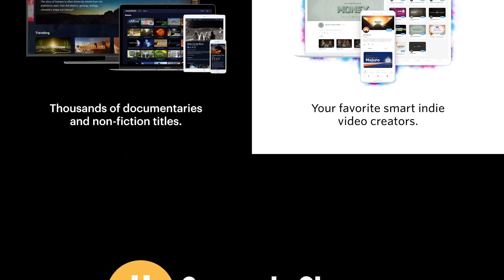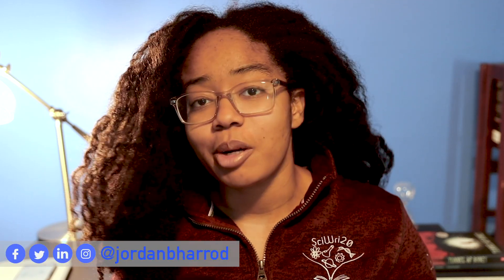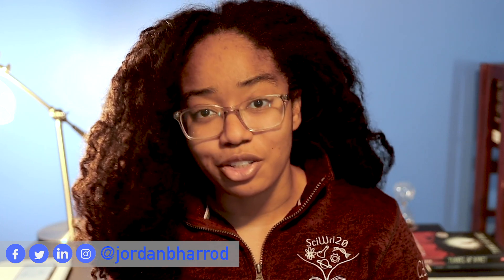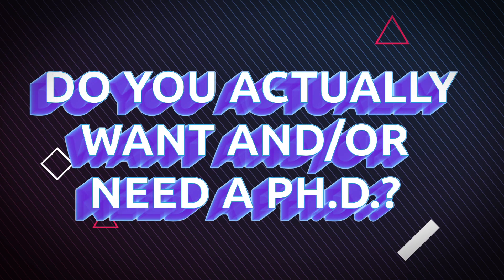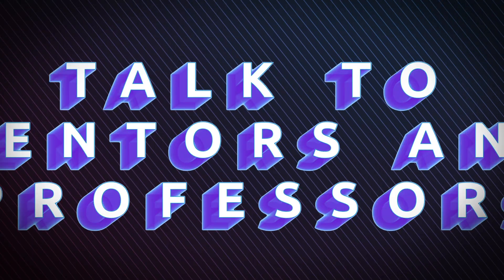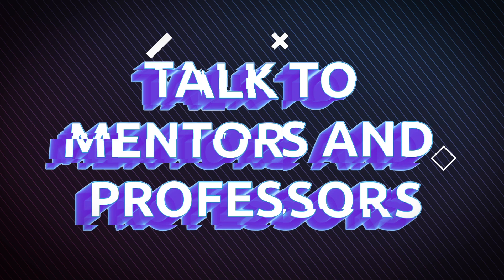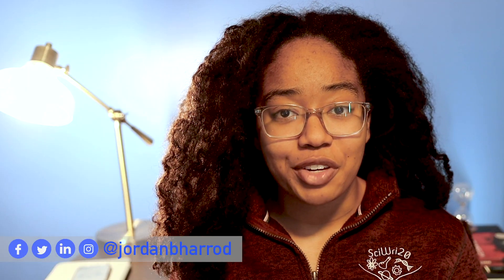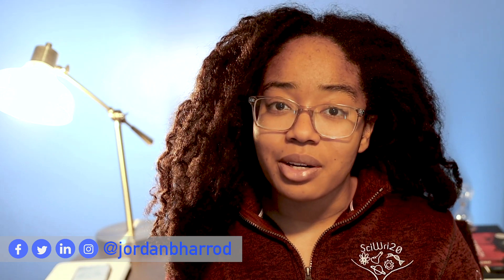6 Tips for Applying To PhD Programs | Harvard + MIT Medical Engineering PhD Student